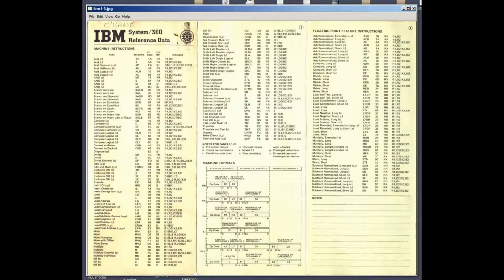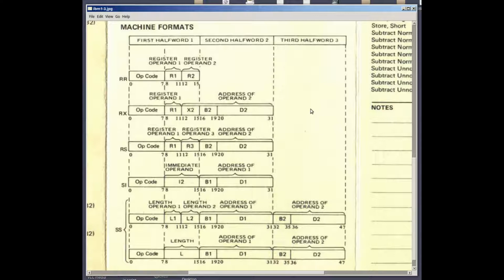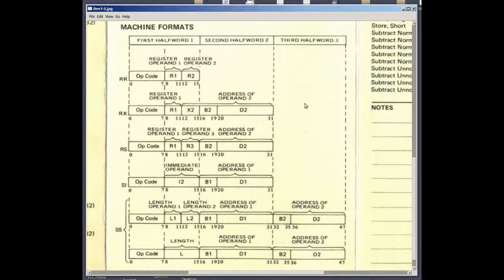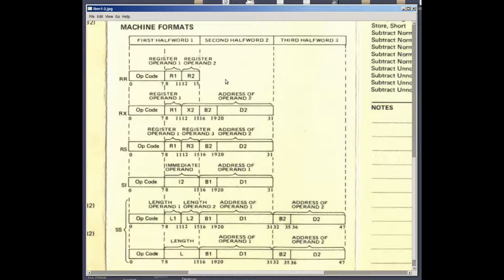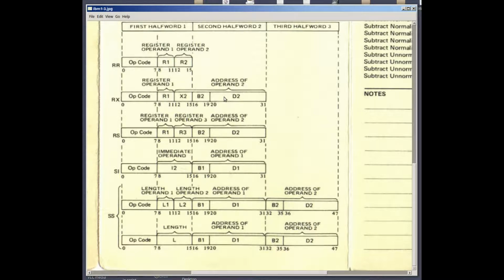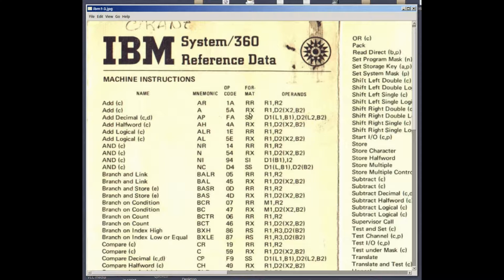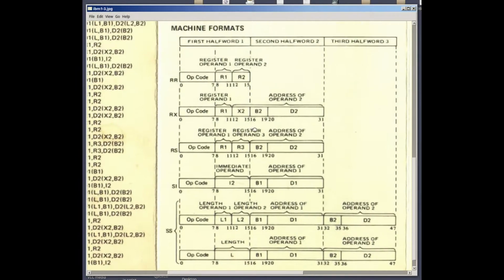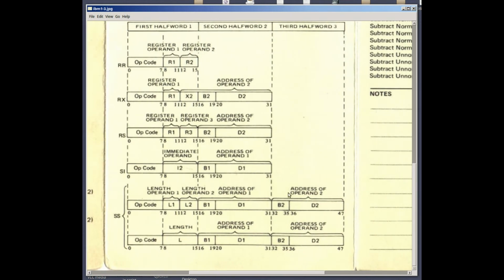IBM Mainframe Base 360 Instruction Architecture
An overview of the basic IBM mainframe instruction architecture.